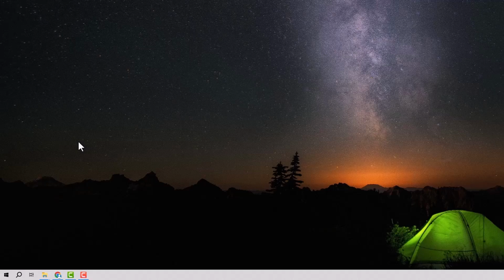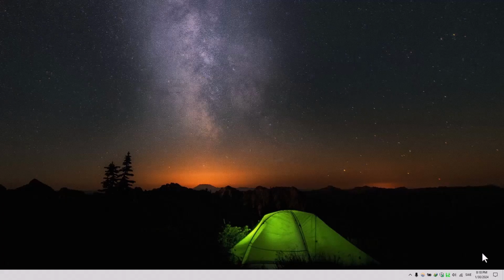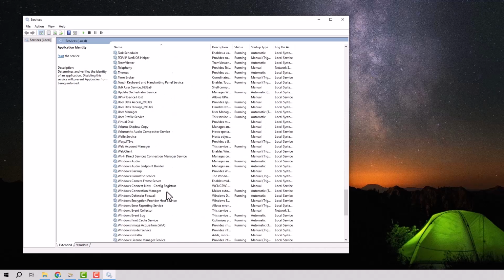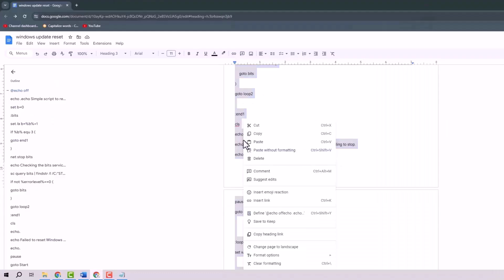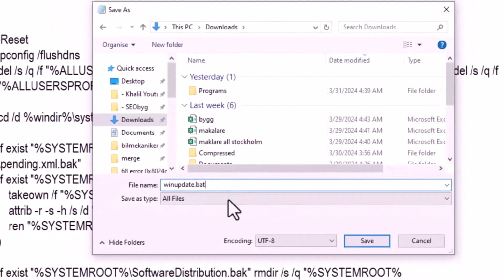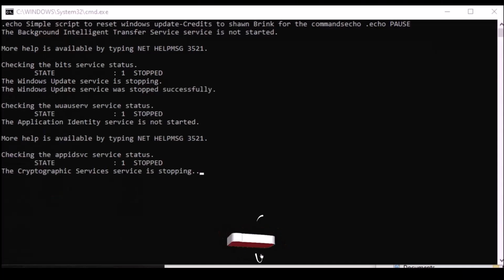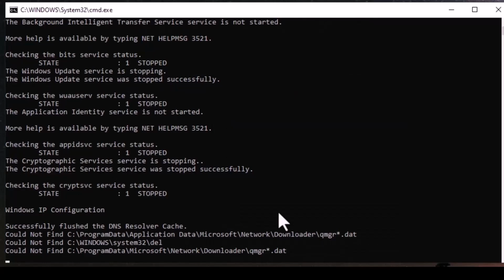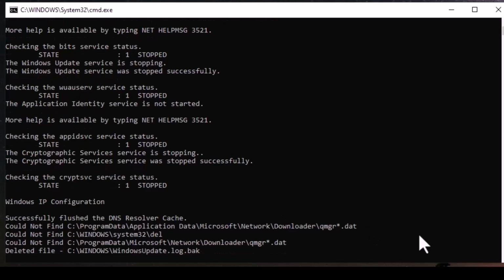Fix Update KB5043178 Fails to Install✔️ Windows Update KB5043178 Failure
In this video, learn how to fix Windows Update KB5043178 installation failed issues with Windows 11 update.

⏱️ Timestamps ⏱️
00:00 Intro
00:24 Step 1
00:56 Step 2
01:16 Step 3
01:42 Step 4